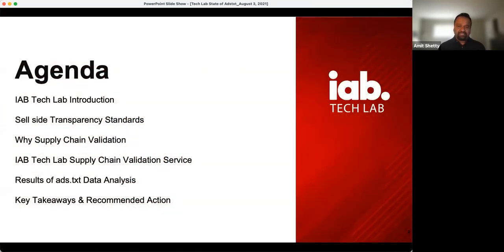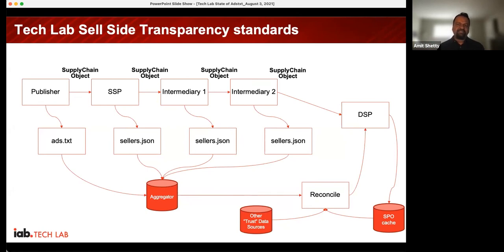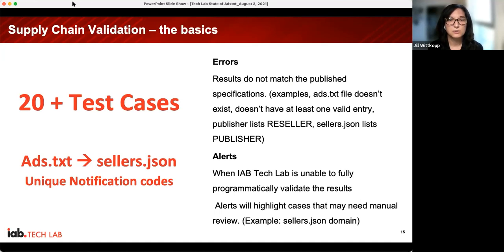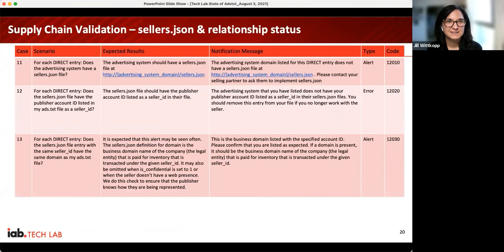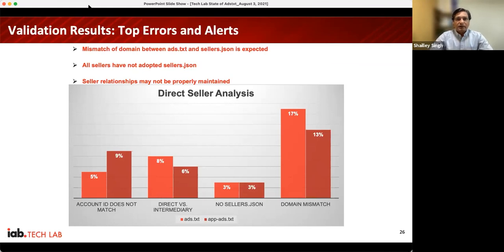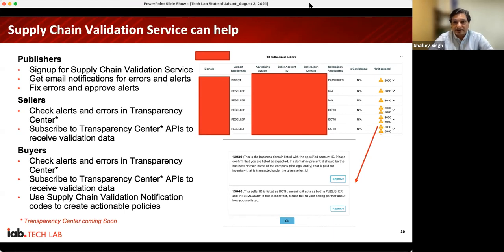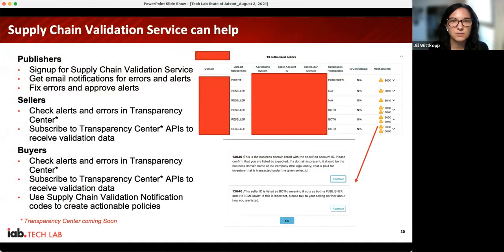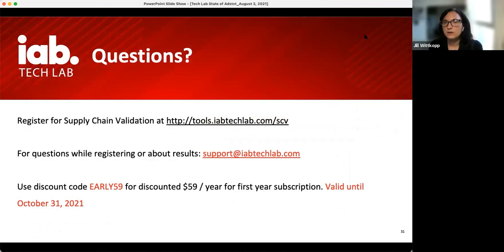IAB Tech Lab State of Ads.txt Webinar - US & APAC